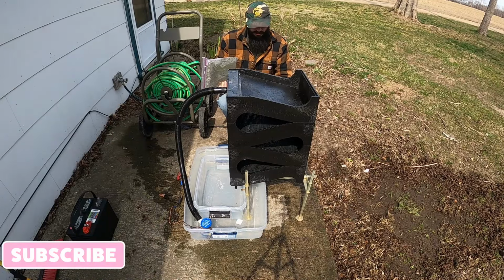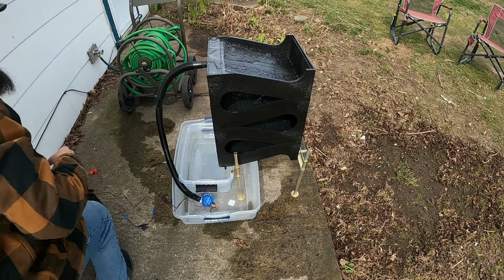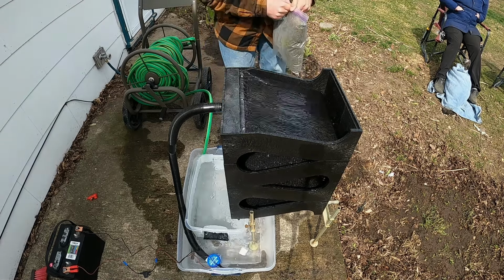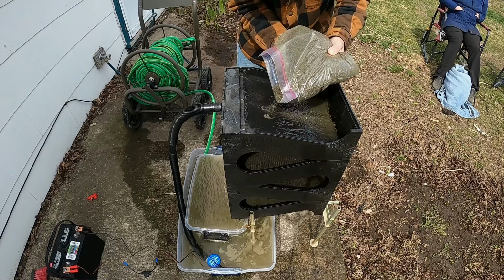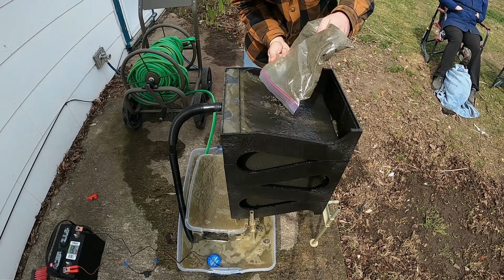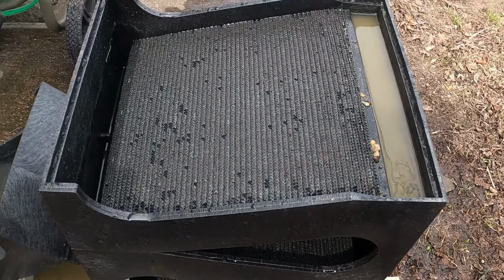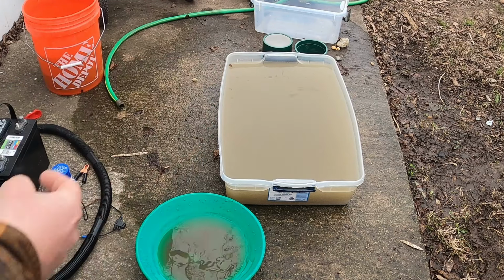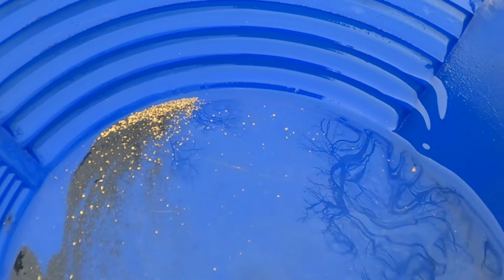Testing Out My New Gold Cube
I finally bought a gold cube, after years of wanting one. I have some preimum dirt to try out on it. My dad was an excellent prospector and he sent me the material that I am using to test the gold cube in this video. I dedicate this video to his memory.